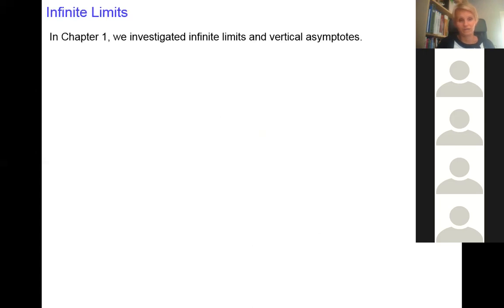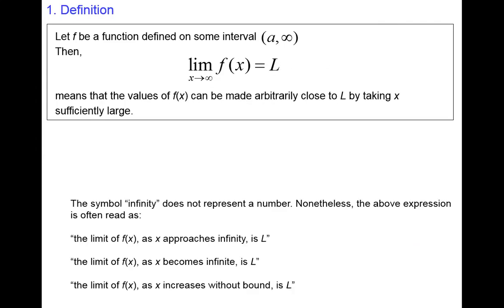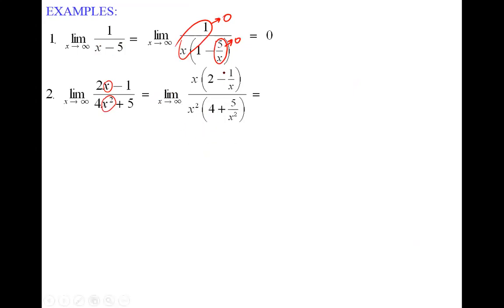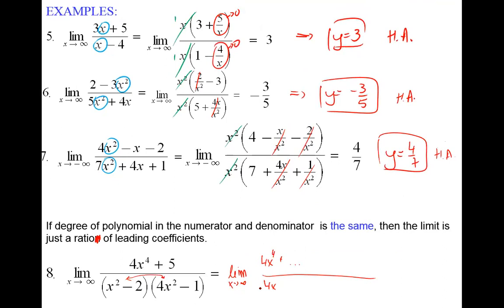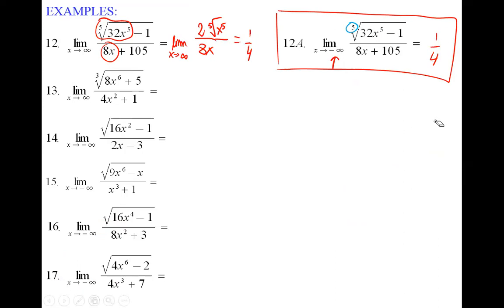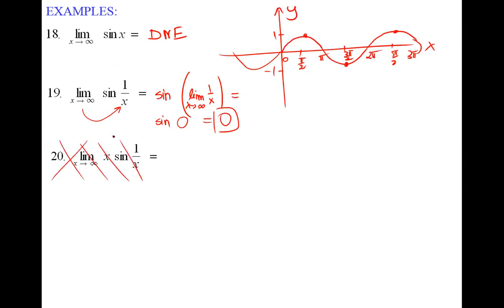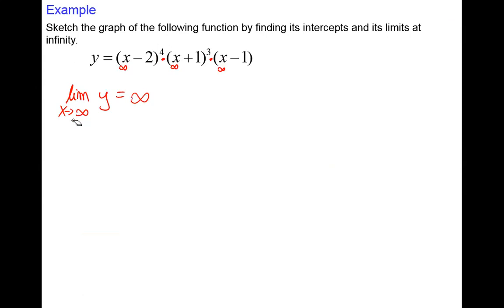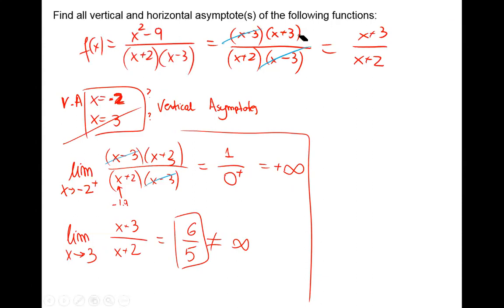Math 140 3 4 Horizontal Asymptote